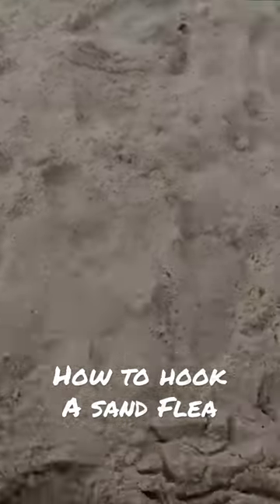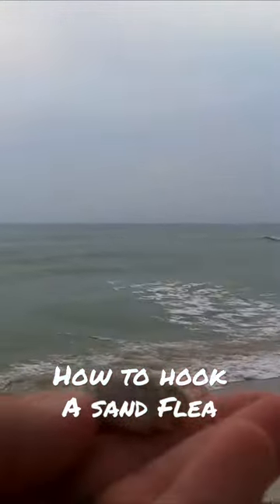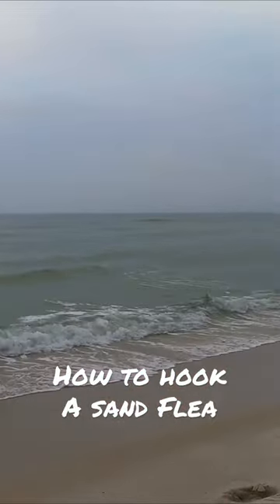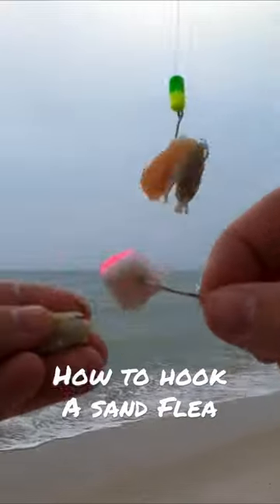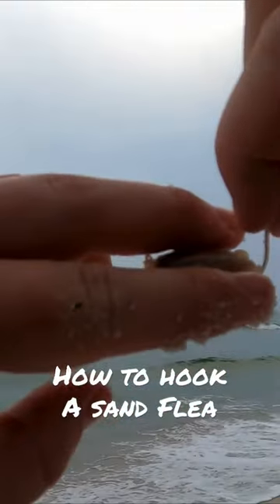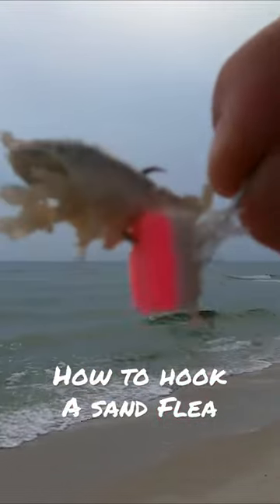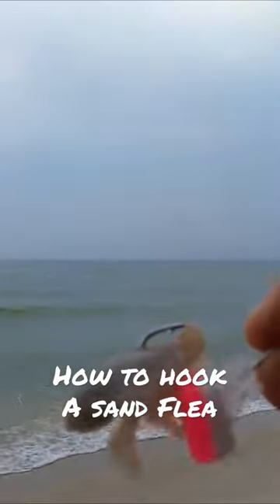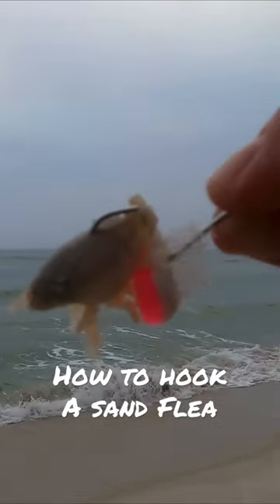How to hook a sand flea for beginners! Best bait for pompano.